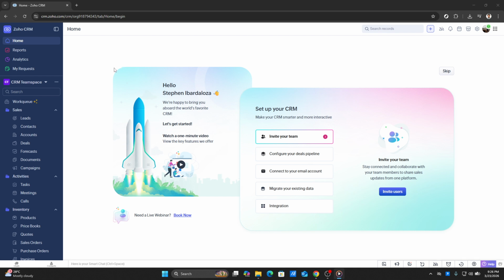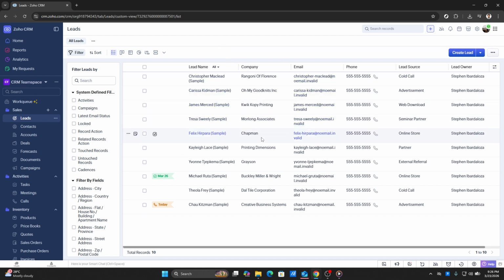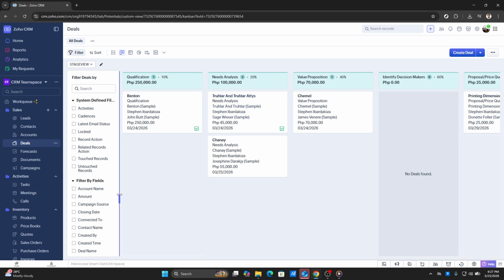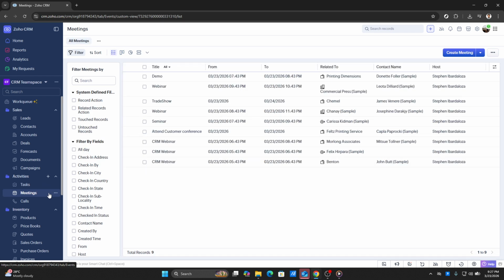How to Use Zoho CRM for Construction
In this video, I’ll show you how to use Zoho CRM for construction projects.

The method is very simple and clearly described in the video. By following all the steps, you’ll easily learn how to manage construction projects, clients, leads, and workflows using Zoho CRM